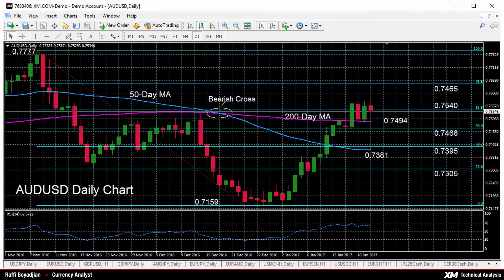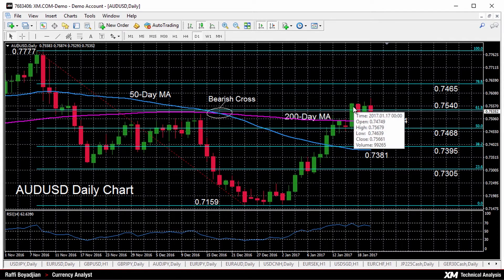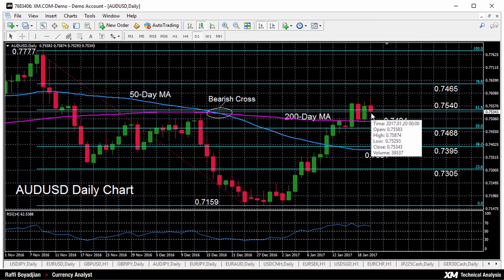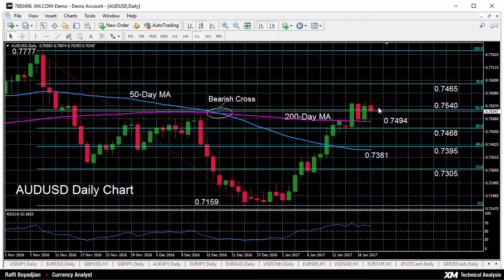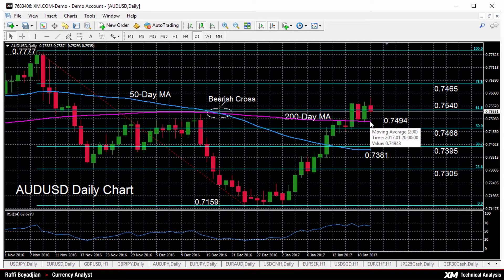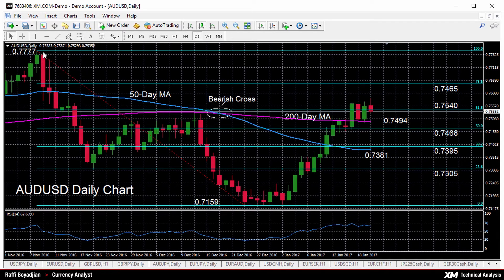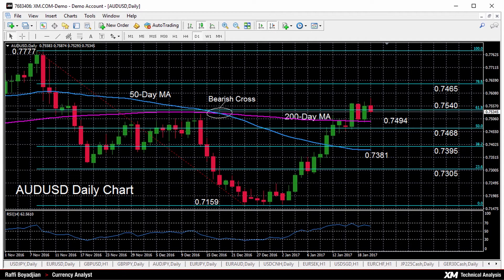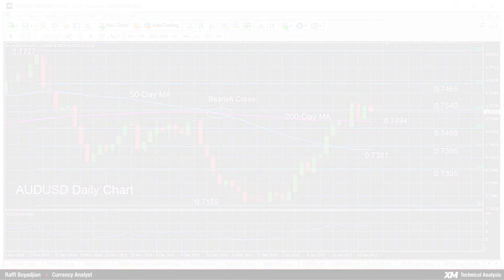Technical Analysis - 20/01/2017 - AUDUSD near-term uptrend set to continue